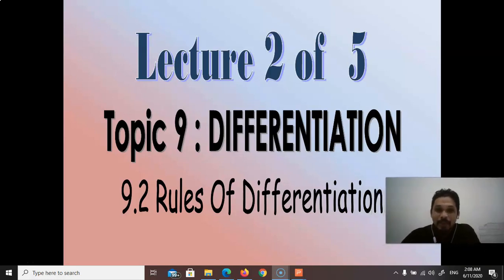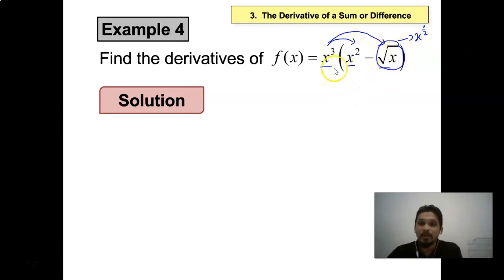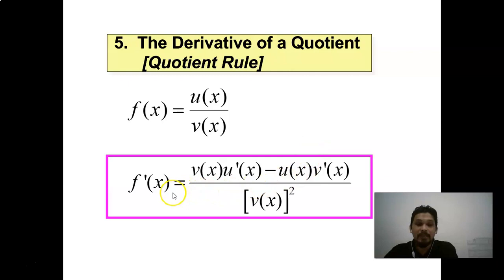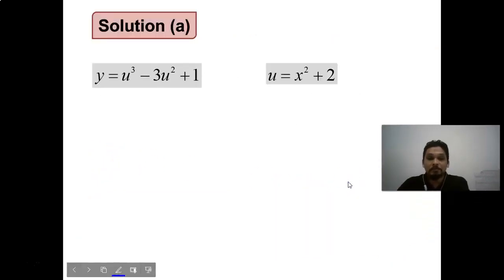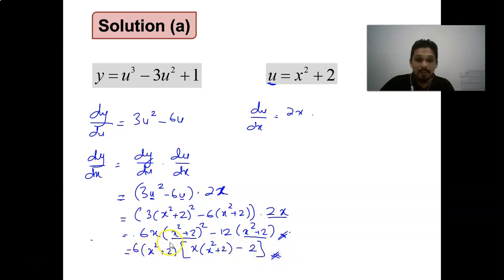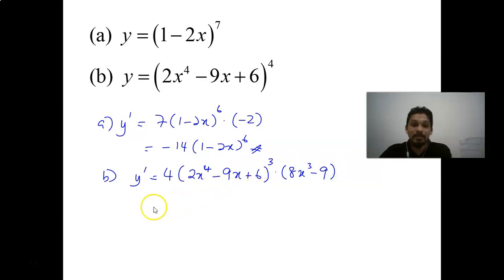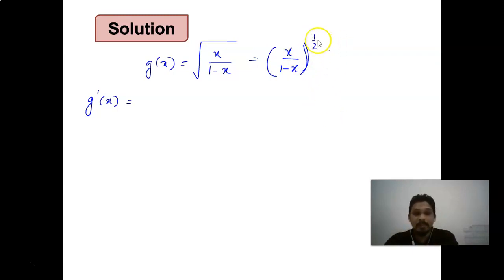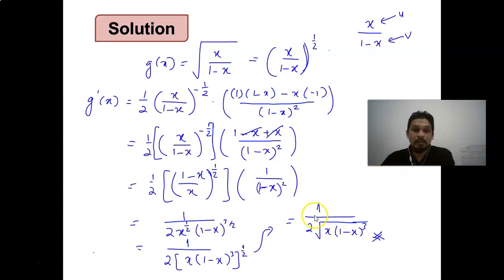SM015 Topic 9 Part 2 Differentiation